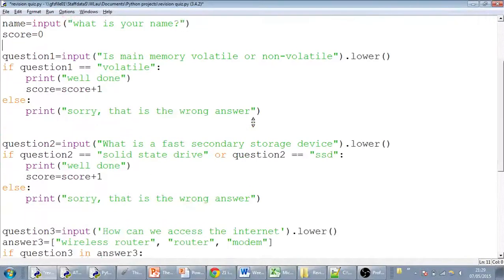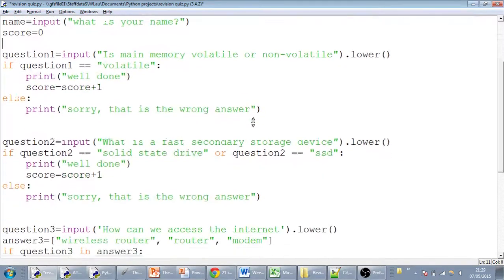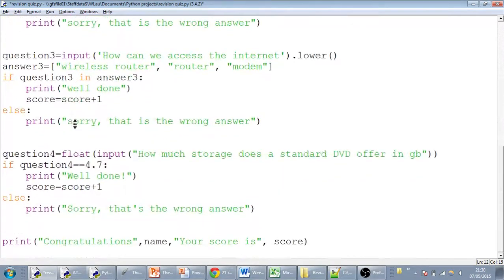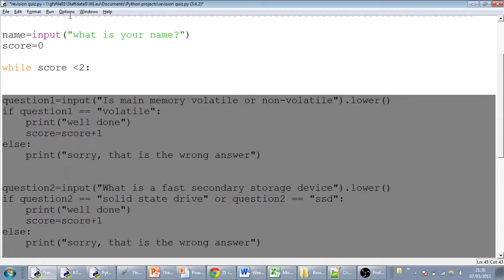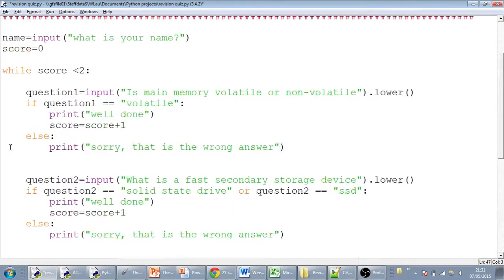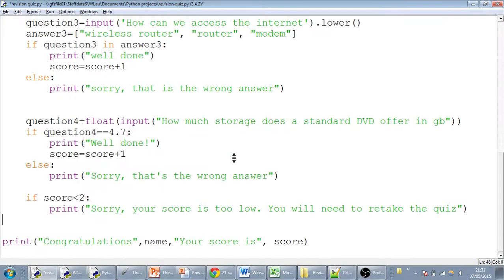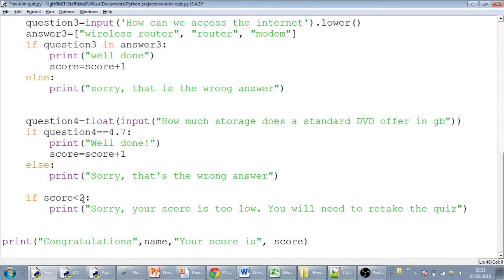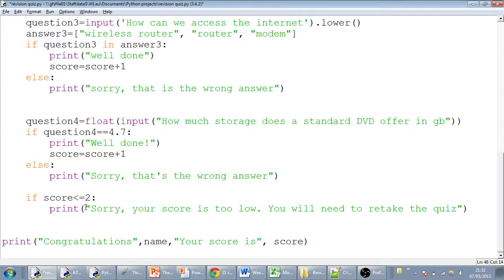Python Tutorial 6 While loop